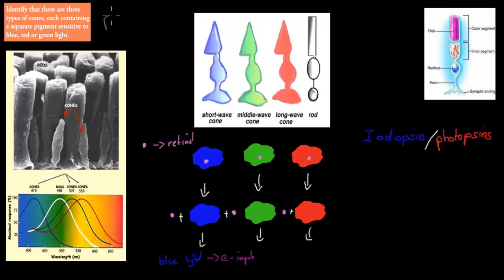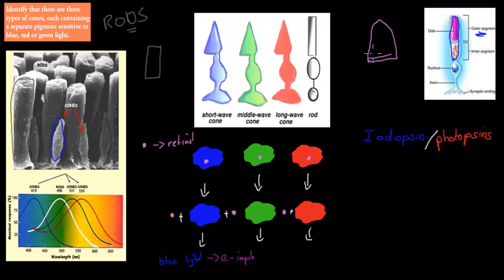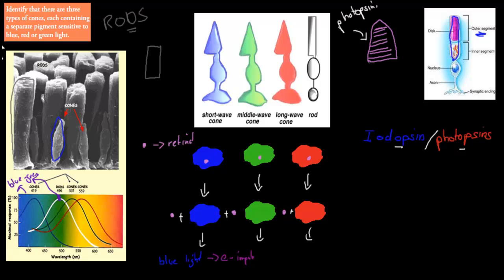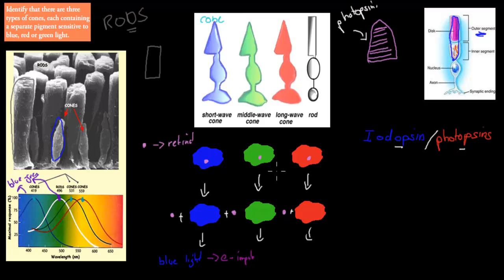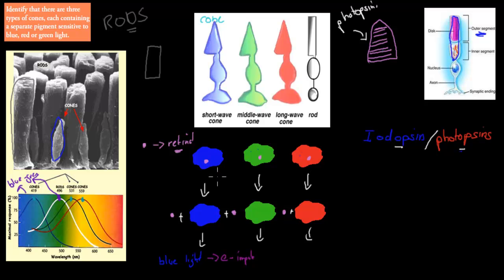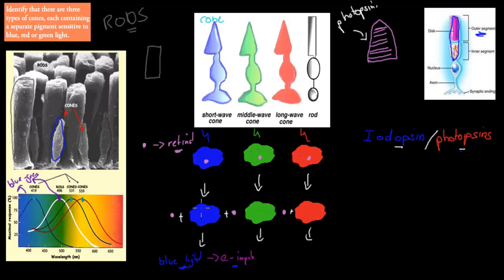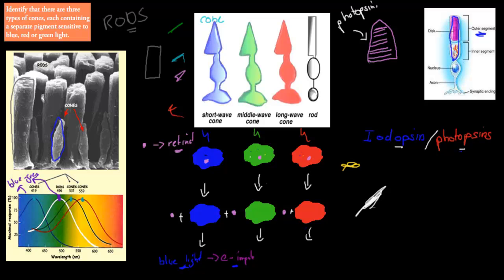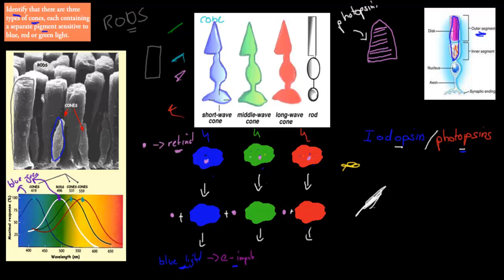C.4.4. Photopsin in Cones (HSC biology)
Covers the HSC biology syllabus dot point:"identify that there are three types of cones, each containing a separate pigment sensitive to either blue, red or green light"